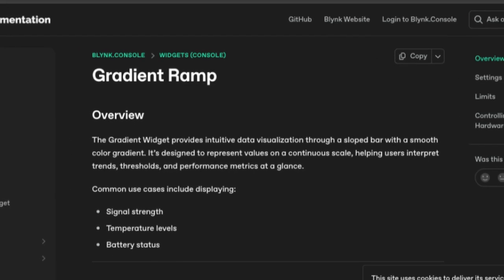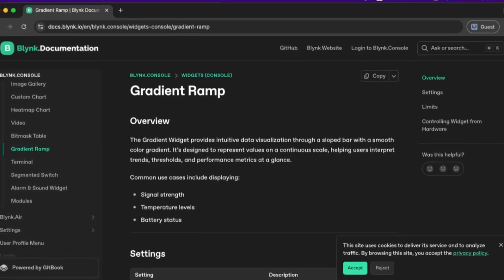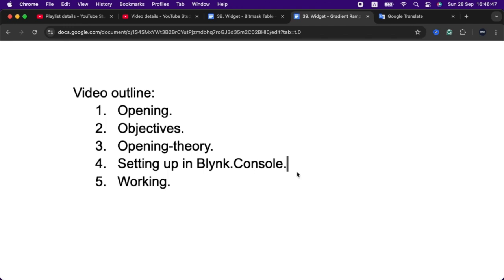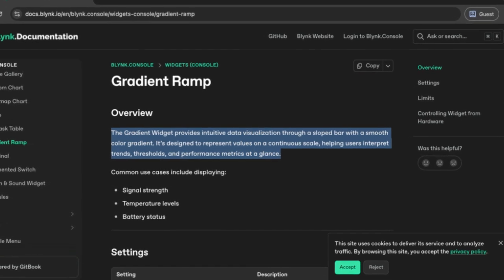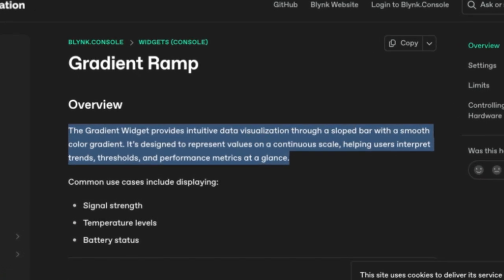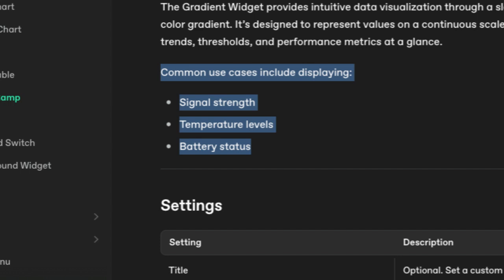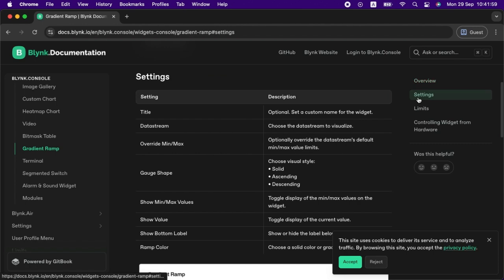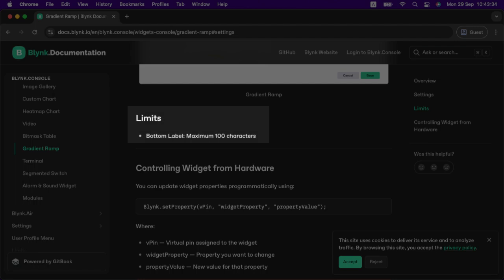[Blynk.Console, ESP32, Wi-Fi]: 39. Widget - Gradient Ramp